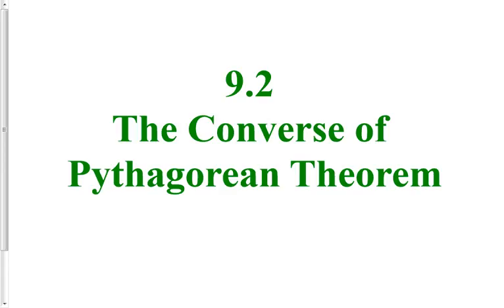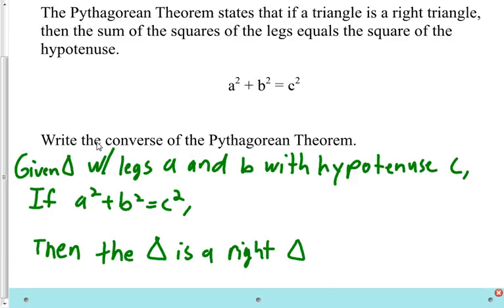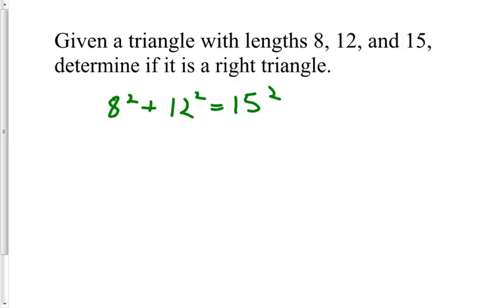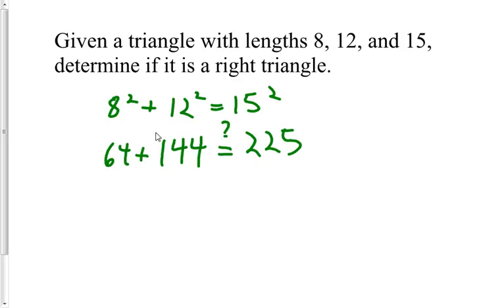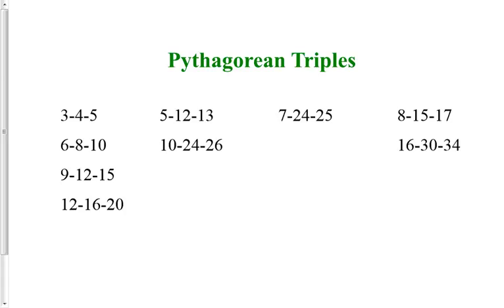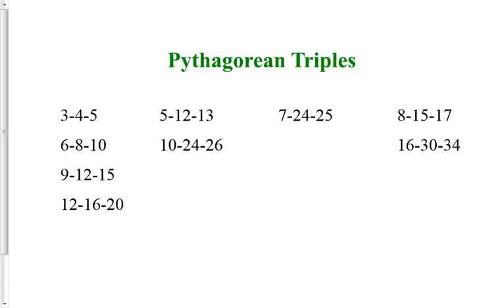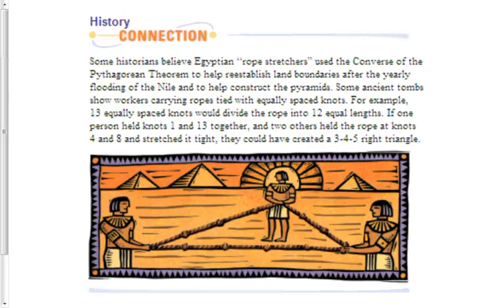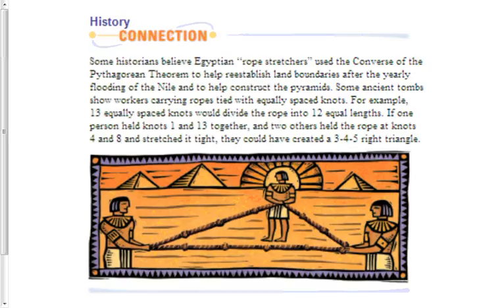9 2 The Converse of the Pythagorean Theorem